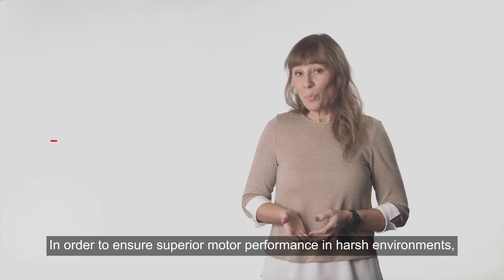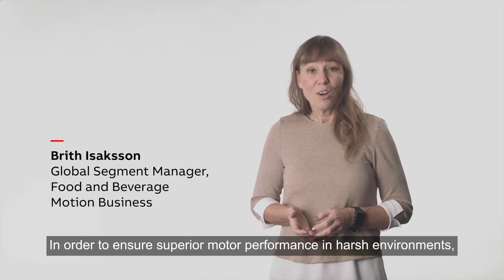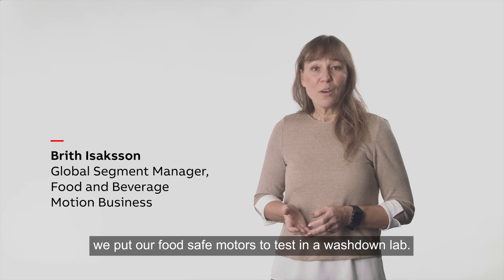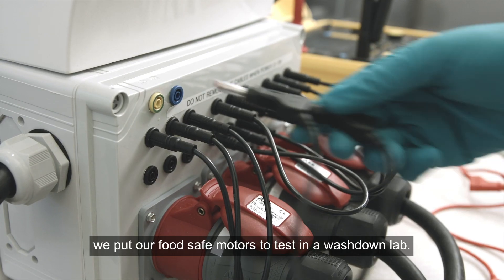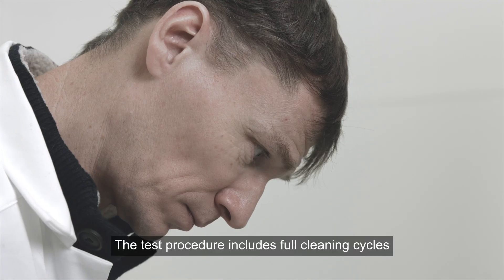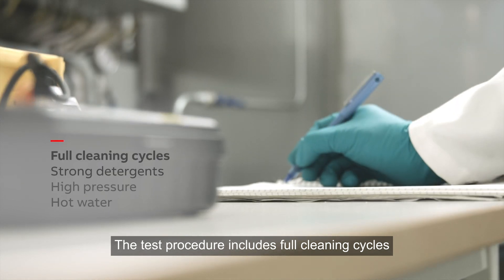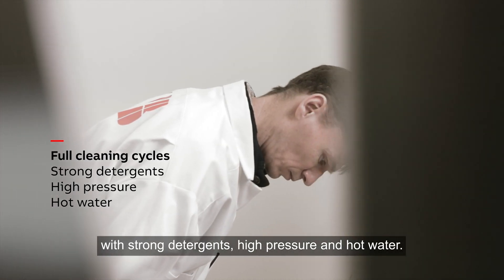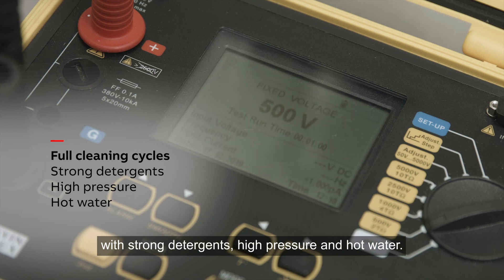IEC Food safe motors - Testing in washdown lab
IEC Food safe motors were put through a rigorous program of tests simulating more than 1,100 daily washdown cycles, and were still in full working order afterwards.